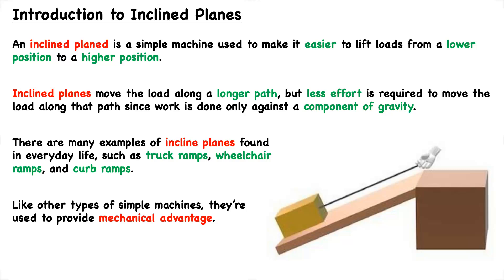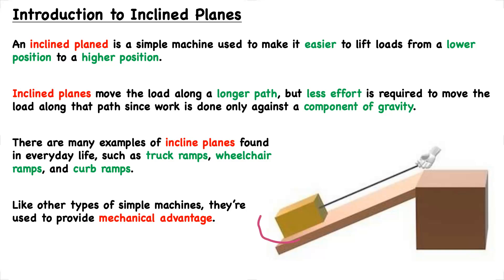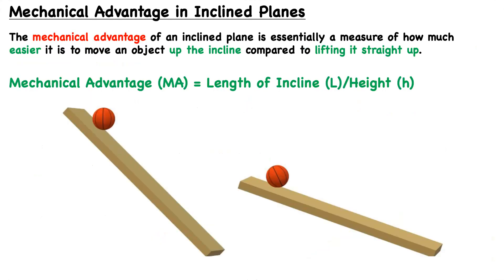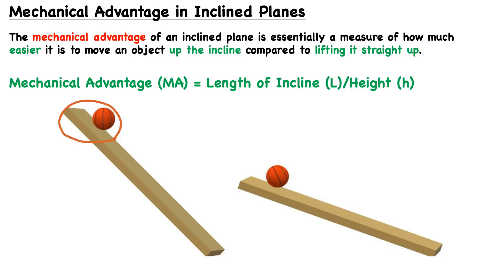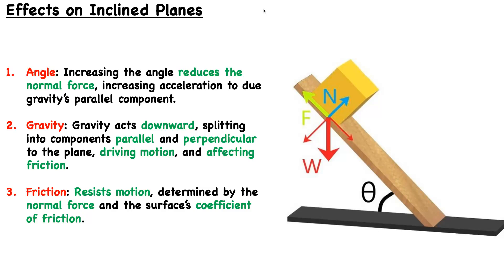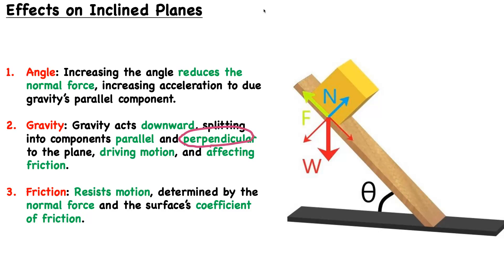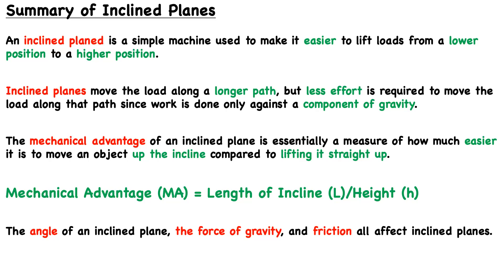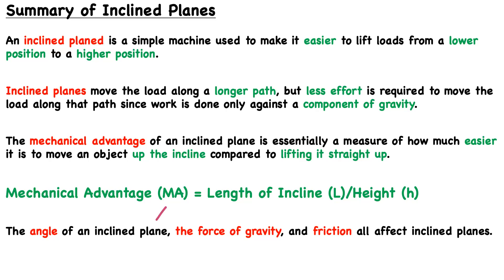Inclined Planes - iPREP's Mechanical Comprehension Tutorials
Learn how inclined planes simplify work by reducing the force needed to lift objects or control their descent.

*What Is an Inclined Plane?* Explore how slanted surfaces like ramps and slides make lifting and moving objects easier.
*Mechanical Advantage Formula:* Understand the key relationship:
M.A. = Length of incline / Height.
*Practical Insights:*
Steeper planes require more effort to move objects up but accelerate downward movement.
Moderate inclines ease upward movement while slowing descent.
Friction and surface texture can impact the effort required.
Discover why longer distances on inclined planes reduce required force and how gravity affects object movement.

Master the mechanics of inclined planes and apply these concepts to solve real-world problems.